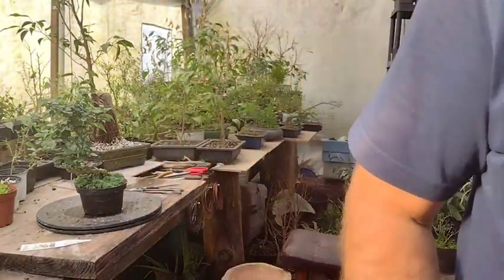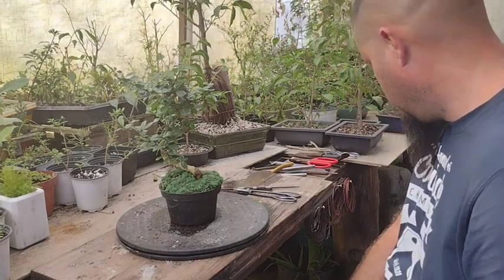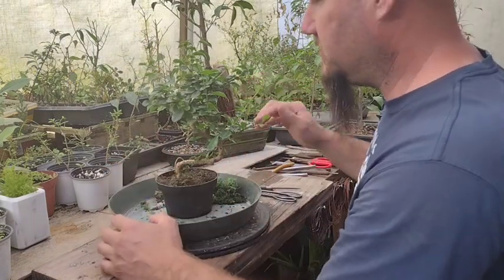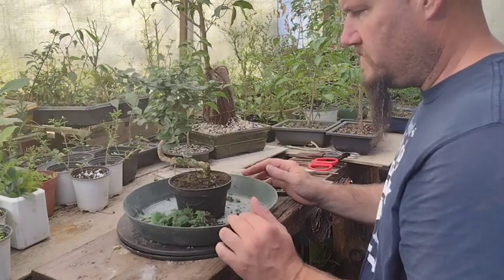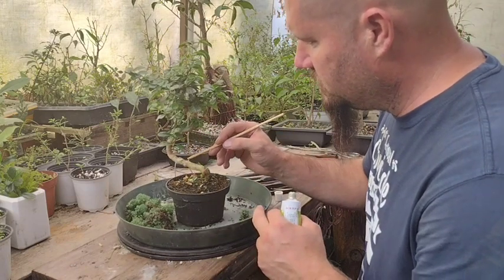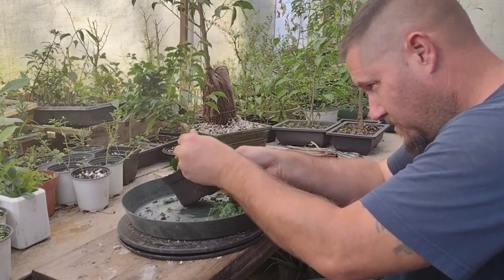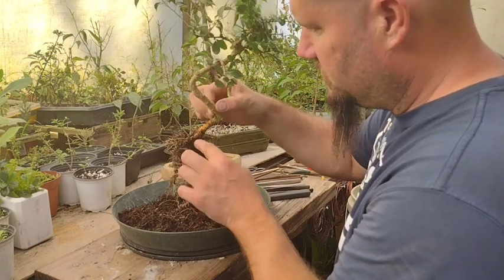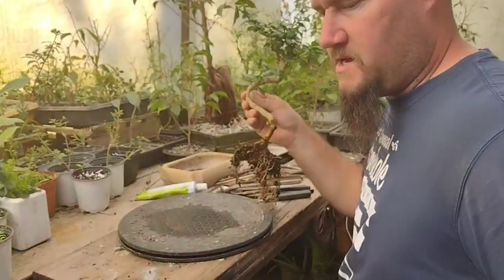Box store bonsai Fukien tea tree.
(Ehretia microphylla,) Fukien tea tree.

I'd like to go over what to do with your new bonsai that you get from the store to improve it's health, we want to be successful with our new tree.

I started getting serious about bonsai around 13 years ago.
I have always been into plants and was interested in bonsai since I was a kid. My first bonsai was 3 cuttings from a ficus that my great grandmother had as a house plant.

Here are some other channels  for your bonsai enjoyment.